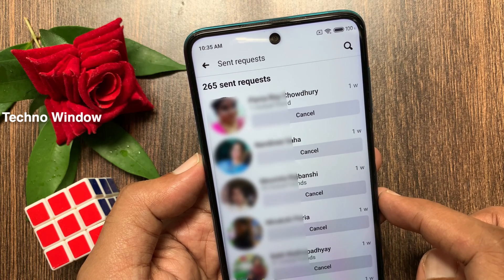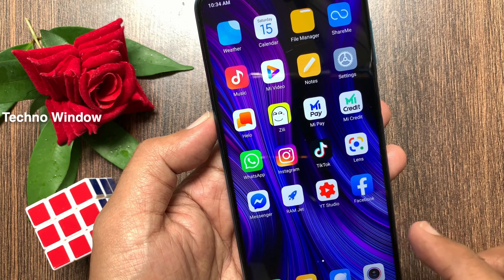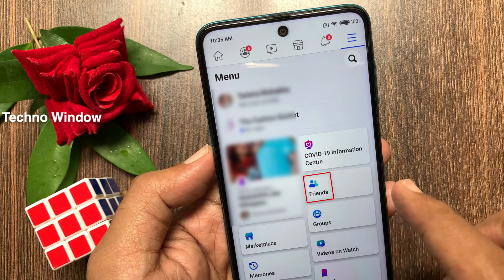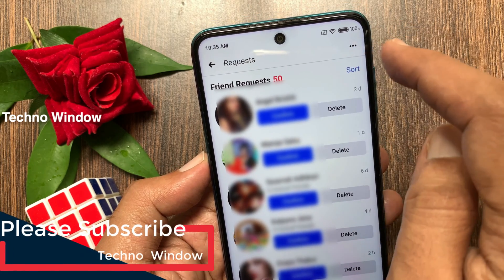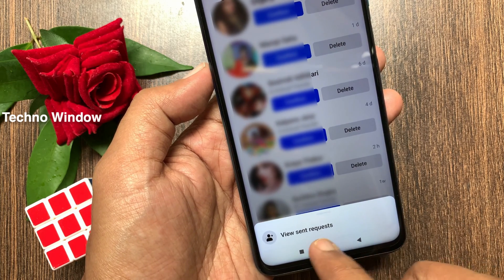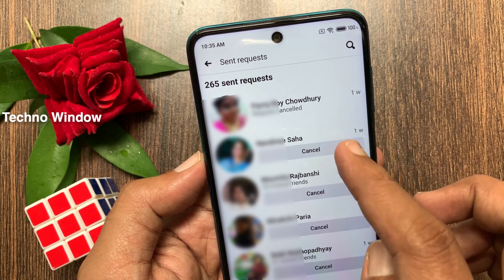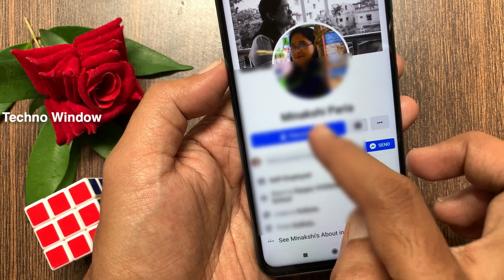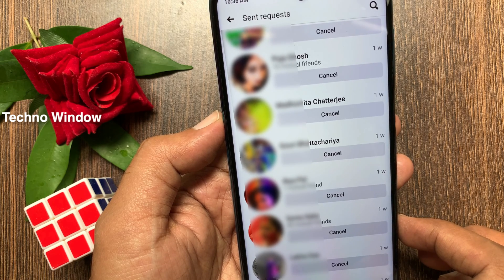How to Cancel Sent Friend Request on Facebook App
Techno Window